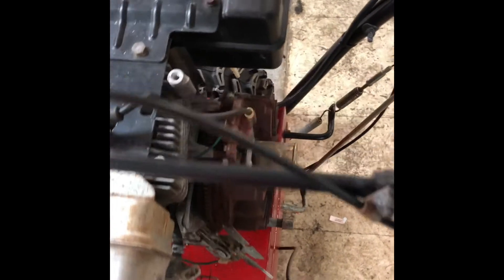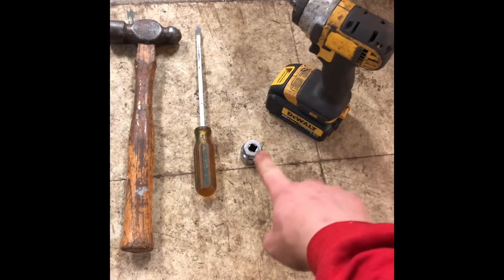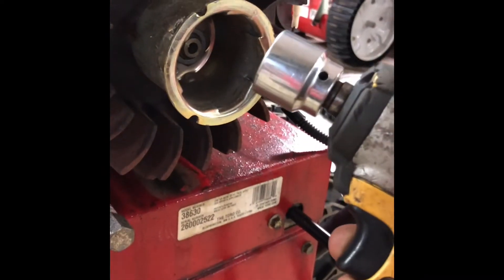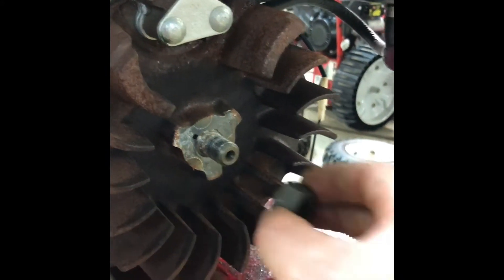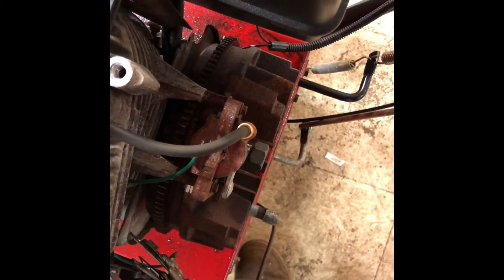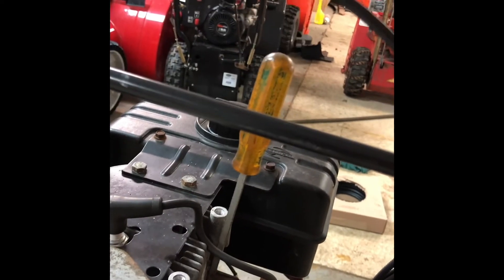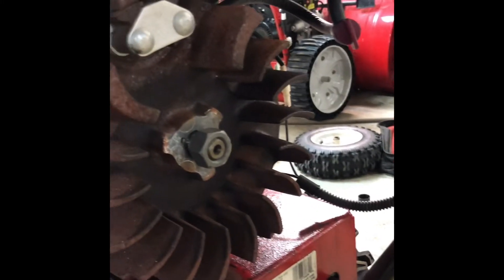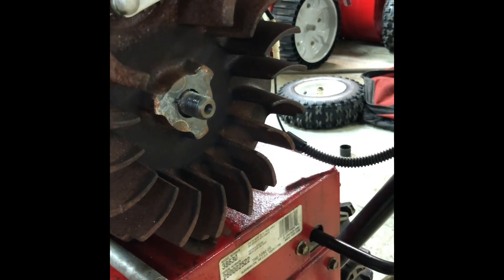Tecumseh Horizontal Shaft 8-13 HP Flywheel removal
A brief video provided by bay state engines showing how to remove the flywheel from the crankshaft taper under the blower housing. By viewing this vid